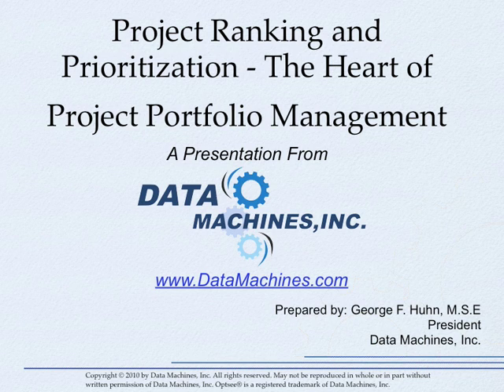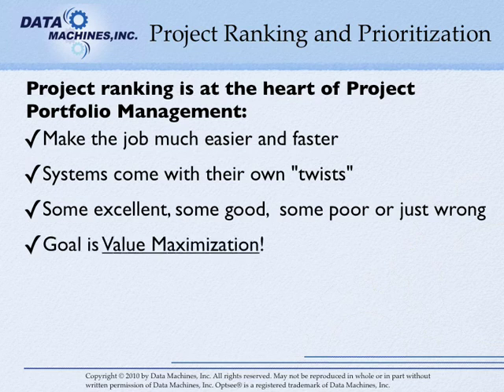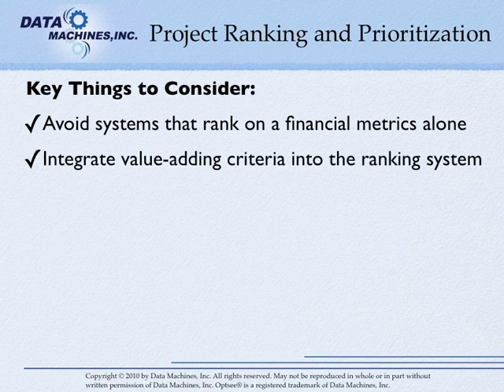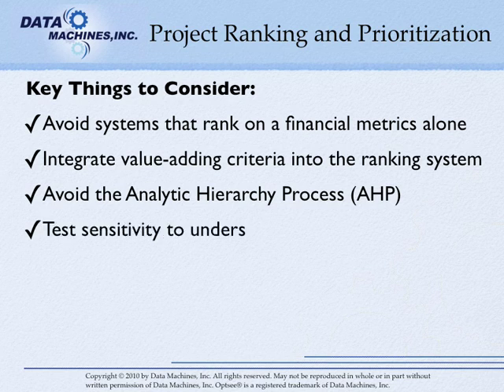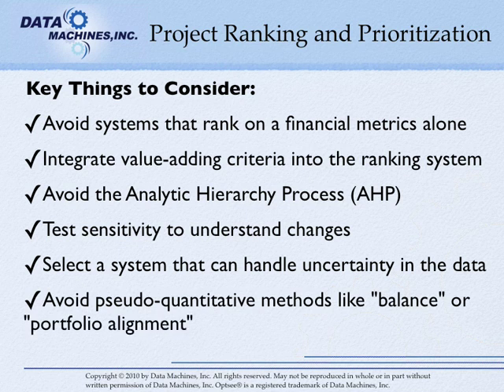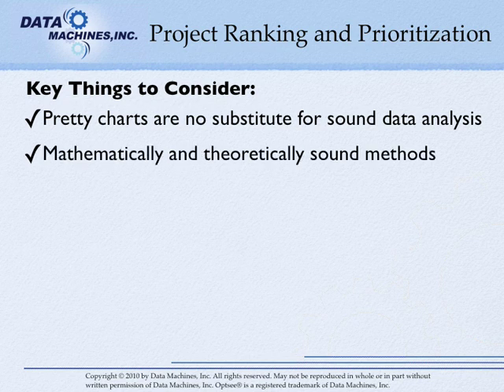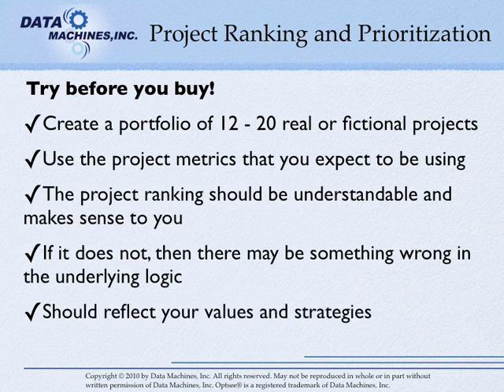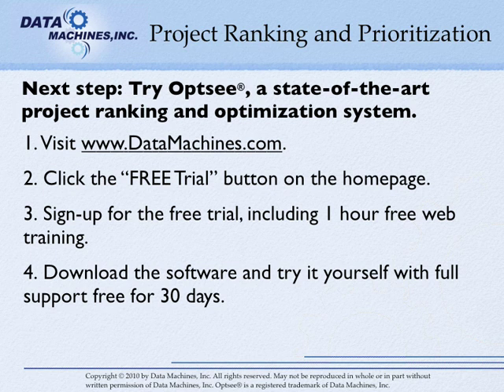Project Ranking and Prioritization - The Heart of Project Portfolio Management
Project ranking is at the heart of Project Portfolio Management (PPM). A good project portfolio ranking system should not only make the job much easier and faster but also yield a superior result over doing it manually or with simple spreadsheets. This presentation explains some of the critical factors to consider in a value-maximizing Project Portfolio Management tool.